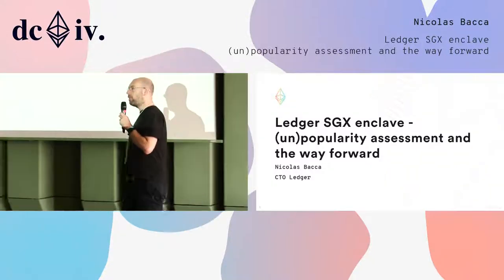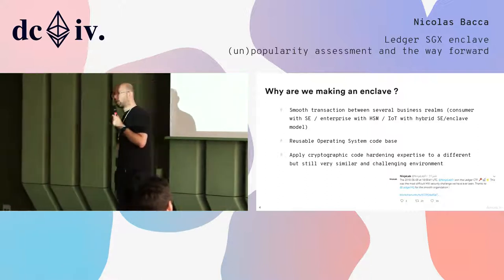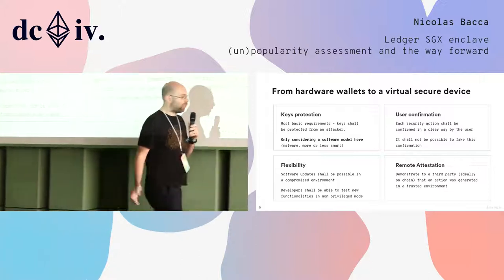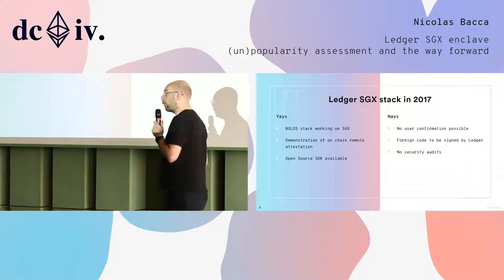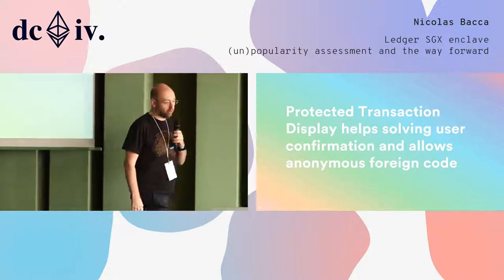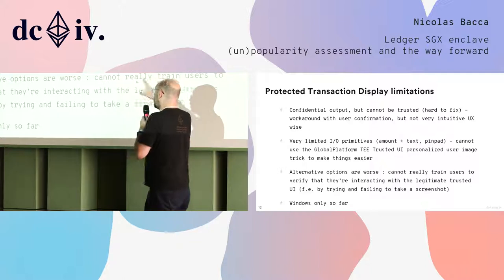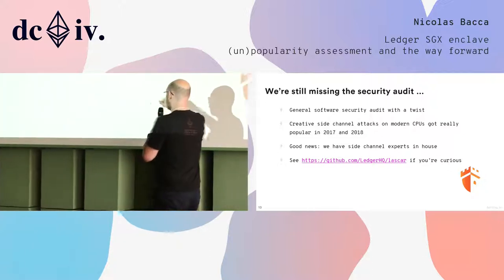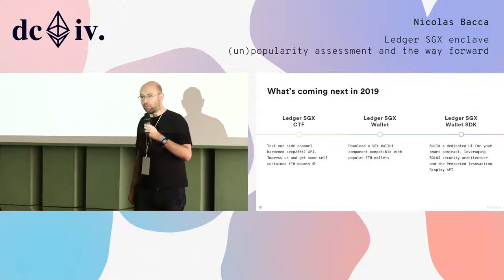Ledger SGX enclave - (un)popularity assessment and the way forward by Nicolas Bacca (Devcon4)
An overview of the new developer features available for Ledger Nano S Ethereum application, including the validation of an arbitrary smart contract call on screen and how to design a Dapplet on a Nano S to assist the security of Dapps.

Speaker(s): Nicolas Bacca
Skill level: Expert
Track: Security